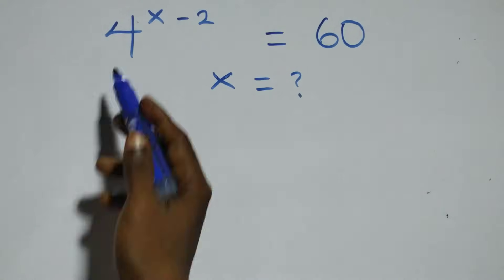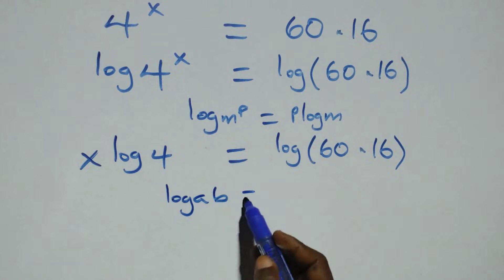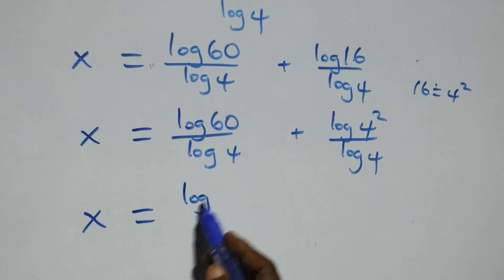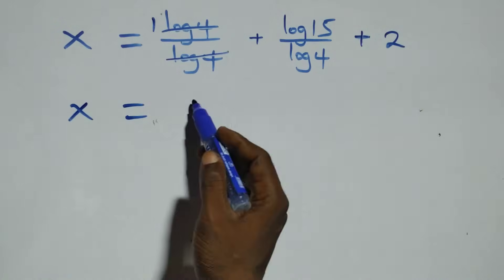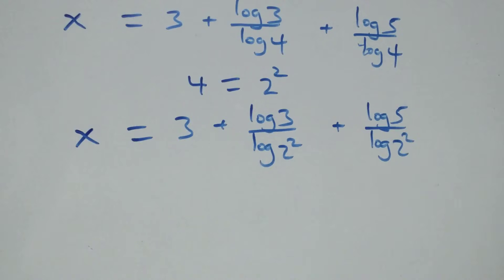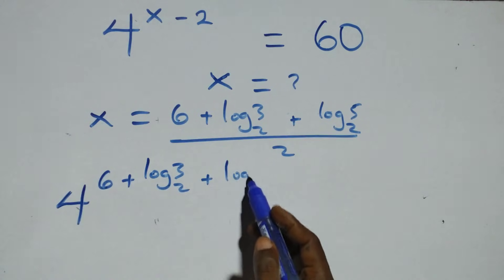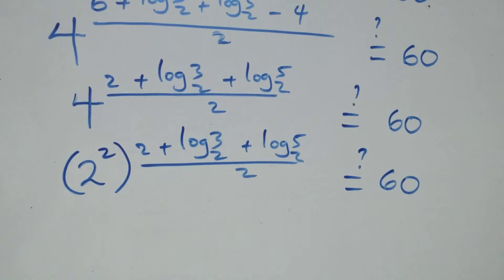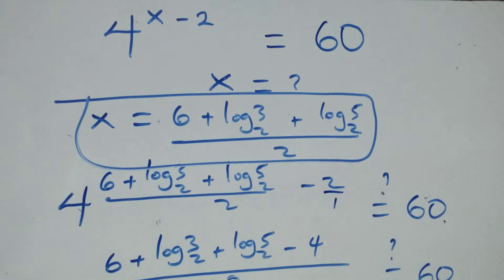Only 1% Solve This! Germany Math Olympiad Problem